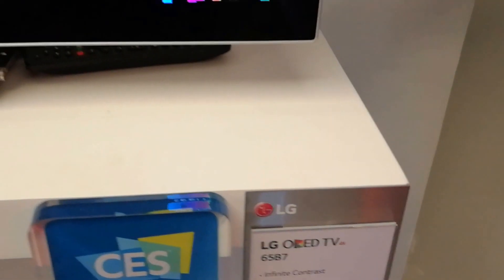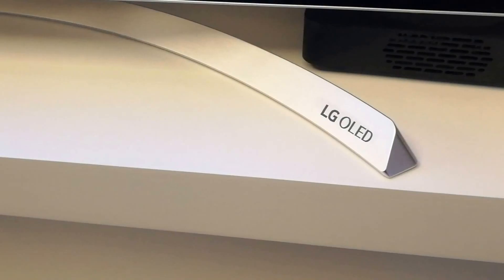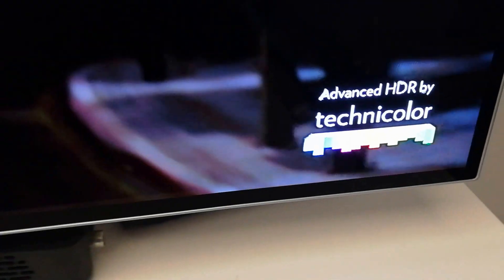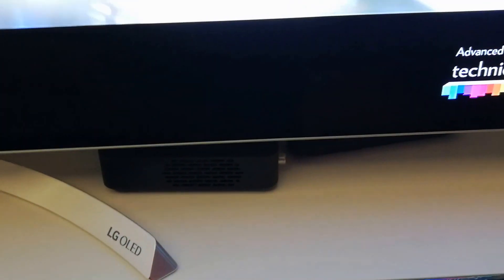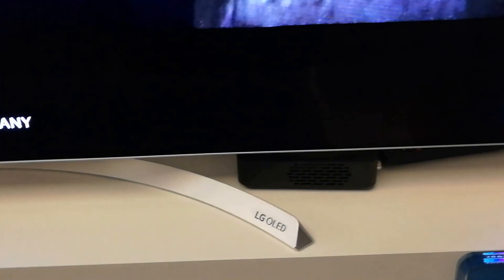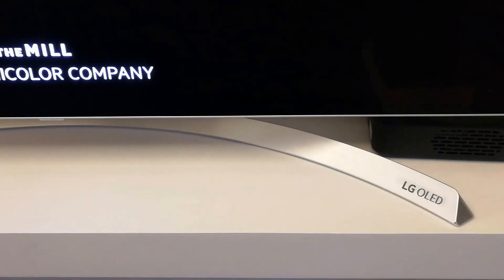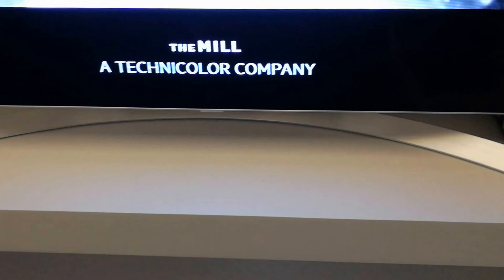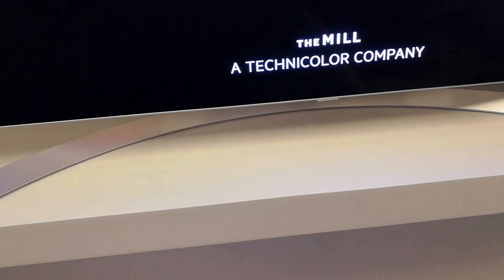LG B7 OLED TV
Add hxos plus